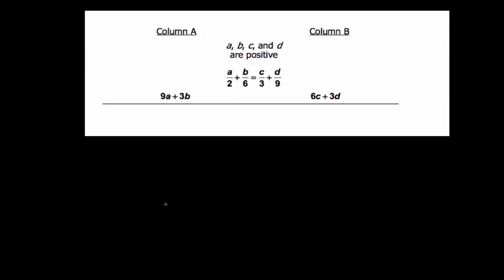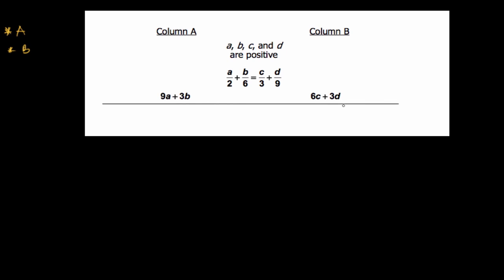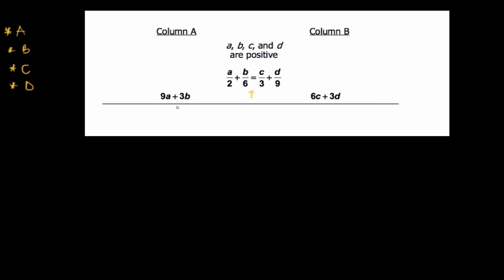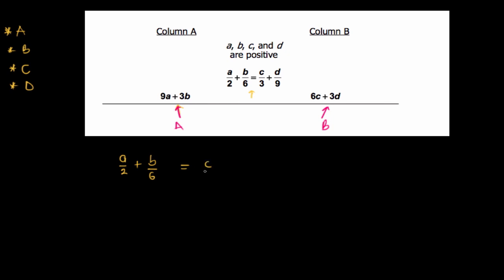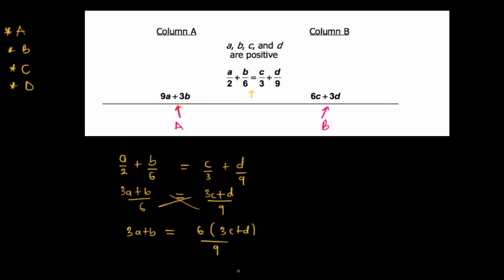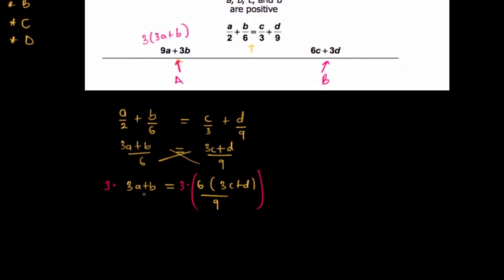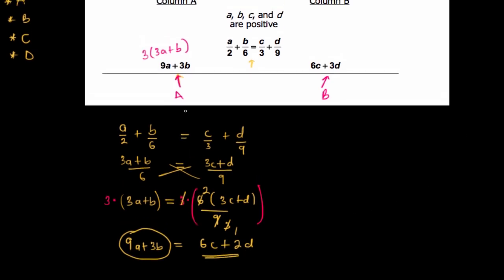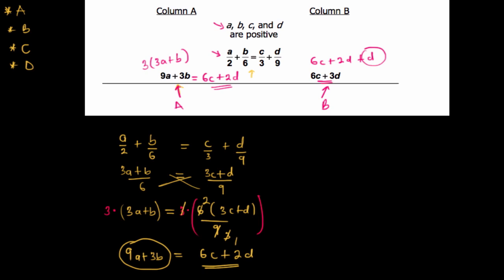Advanced GRE Maths [3]